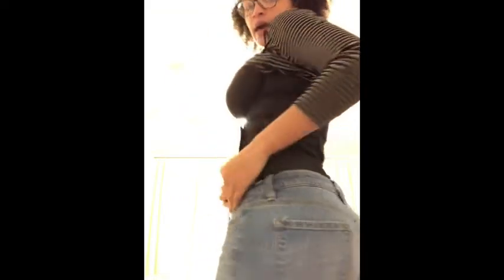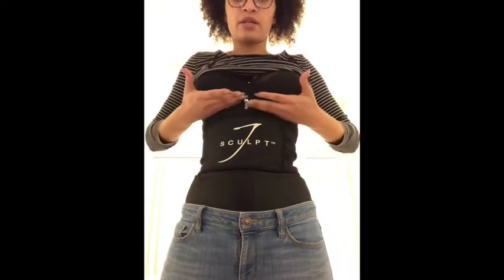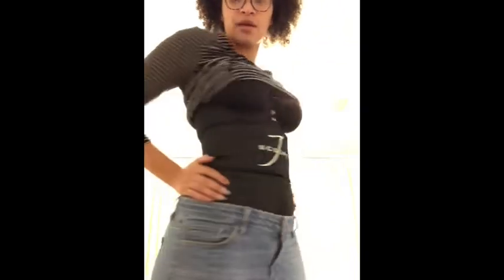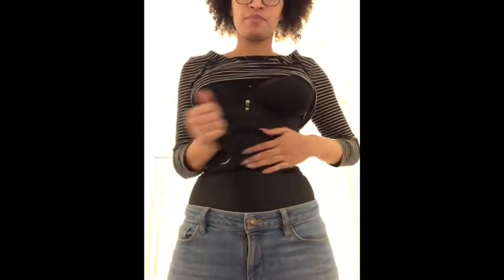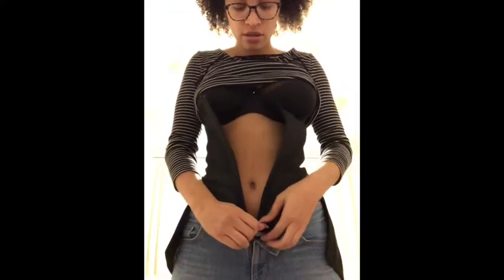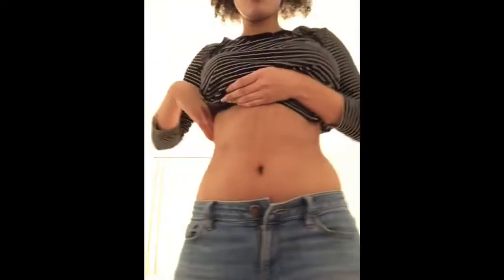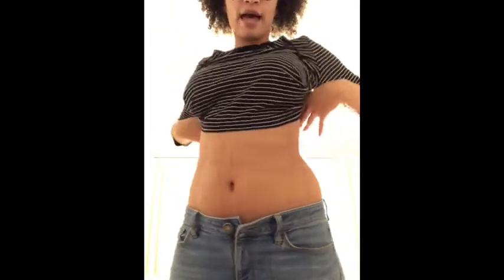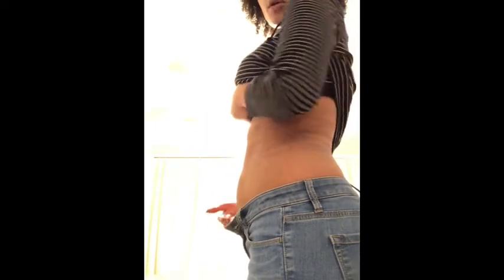Jsculpt Belt Review | Let’s get Snatched 2019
Let’s Get Snatched and Fit This Year

Heyy Everyone,

This video is a review on my opinion about the Jsculpt Belt. I’ve been wearing it for about a week for 8 hrs a day, in this video I talk how it was for me and my personal experiences with it. With this specific belt I ordered it on a Thursday and received it by Monday. I recommend that you measure your waist prior to ordering because this belt is custom and is based on your measurements, so whatever the website generates order that SIZE

Jsculpt Belt Size: Large, Waist 30 in

Editing Software:
iMovie